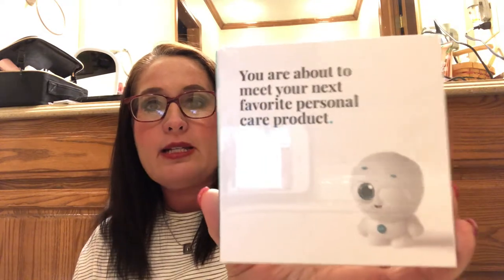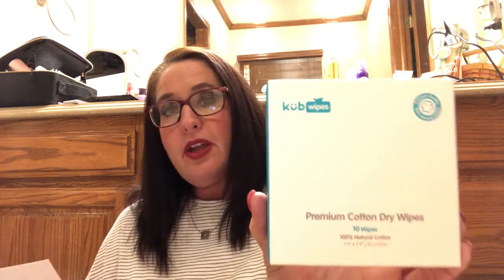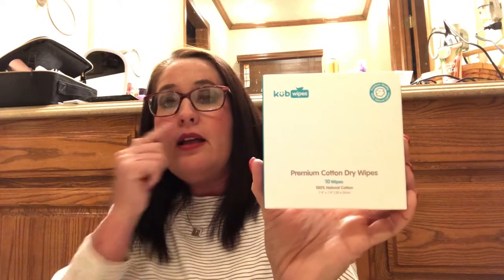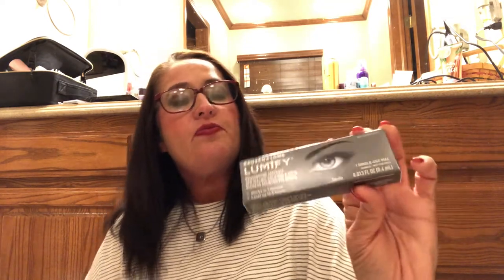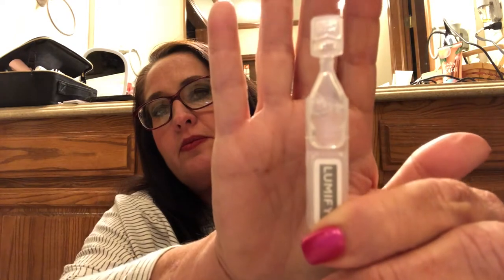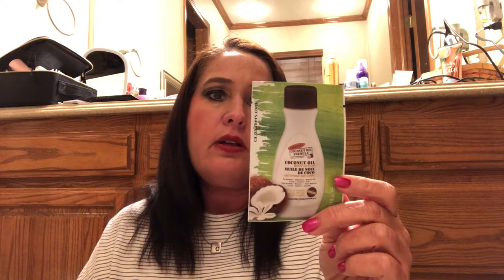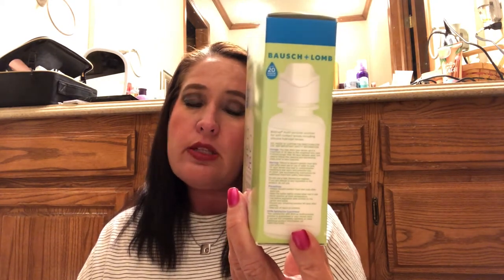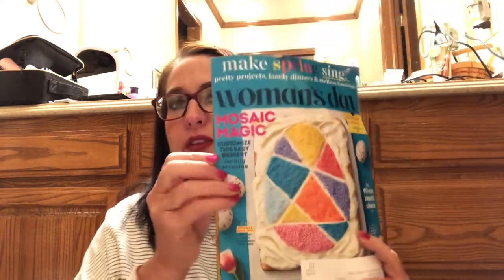PinchMe Box February 2021 Unboxing Review! Plus Product List, Website Links & Coupon Codes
Single mom of 3 sharing with viewers unboxing & reviewing products sent by PinchMe! From a single mom, late 40’s, school teacher point of view!😉

Thank you PinchMe! (Check out their website)👏🏼

0:00 Intro
1:38 Vanquish Caplets
5:33 Kub Wipes
11:00 Lumify Eye Drops
15:29 Palmer’s Body Lotion
18:15 BioTrue Contact Solution
22:24 Haribo Goldbears
24:14 Woman’s Day Magazines
25:05 Recap

*Use promo code THANKYOU10 to receive 10% discount on your order